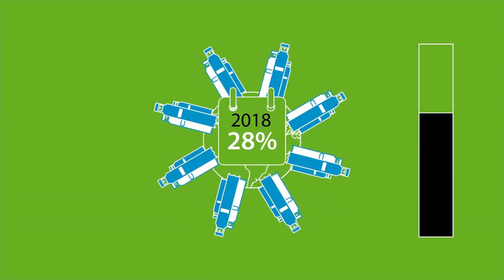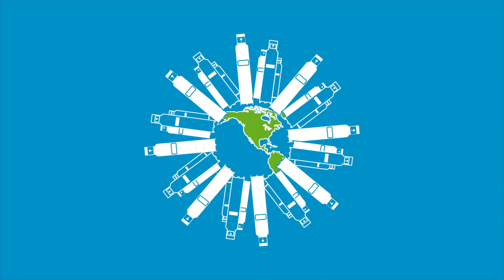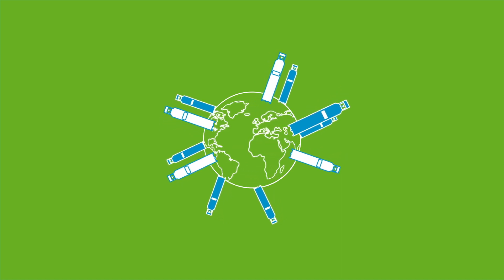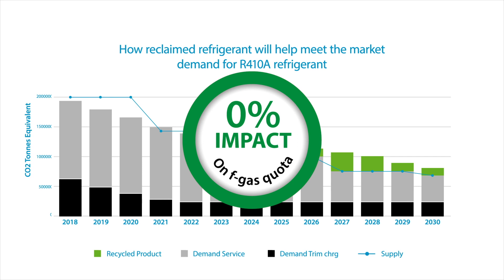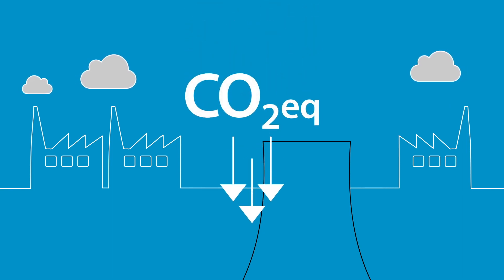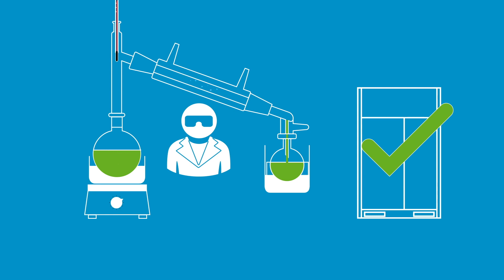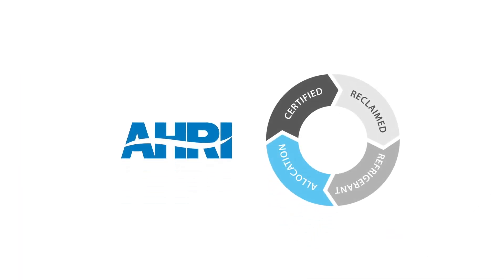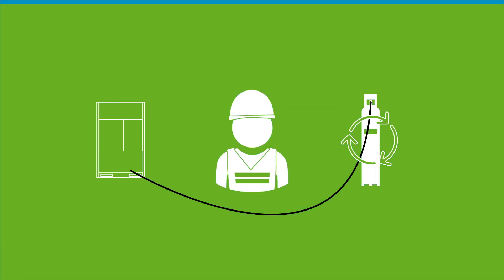The F-Gas quota & need to reclaim refrigerant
Daikin UK describes how the F-Gas regulations define quotas for how much fluorinated gases can be produced by manufacturers.
In 2018, the quota reduced by 37%  and it will reduce again in 2021 by 55% against the baseline. Daikin explains how, by each playing our part, we can increase the amount of reclaimed refrigerant available, which will create positive benefits for our environment and our economy.